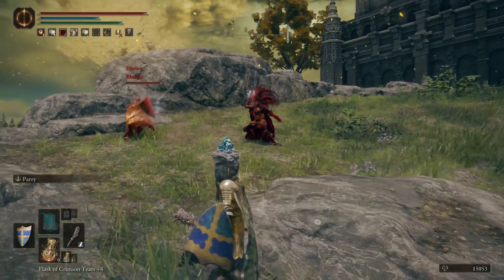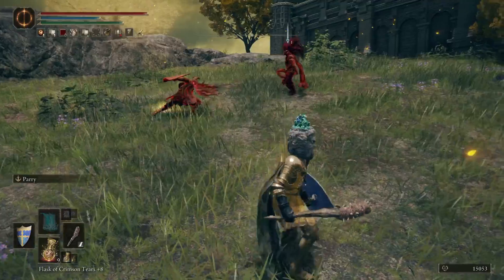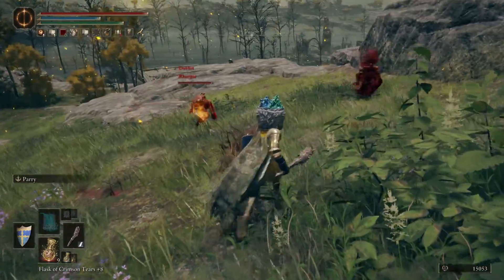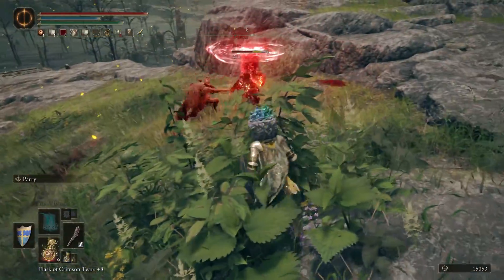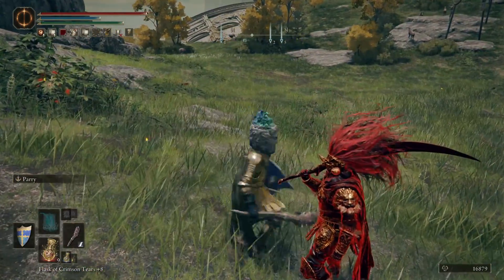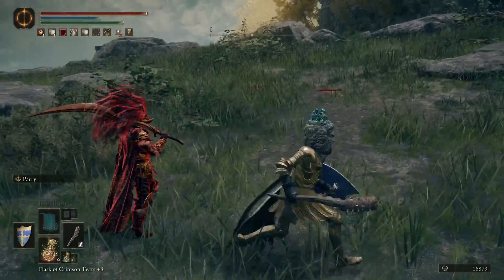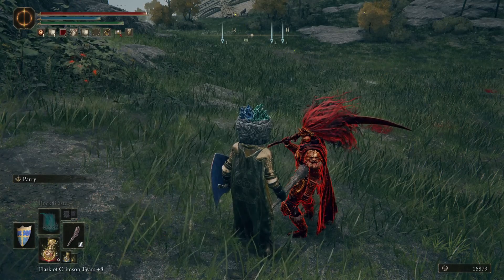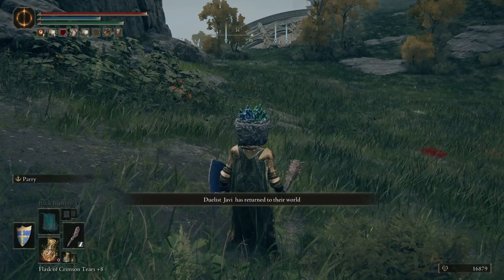Javi vs Demir 1 - 3/14/22